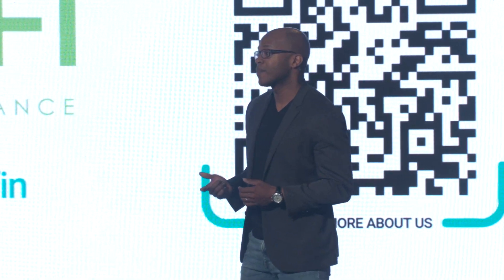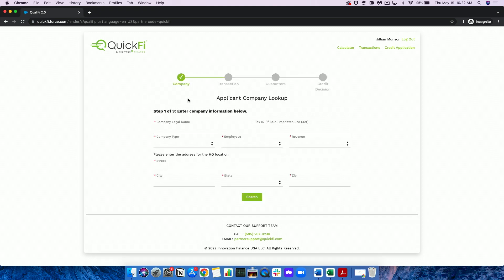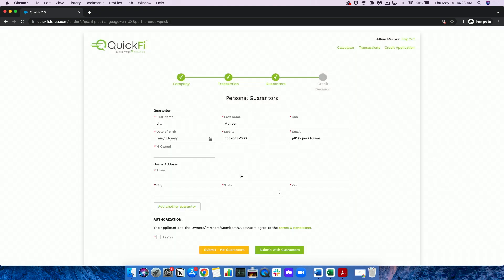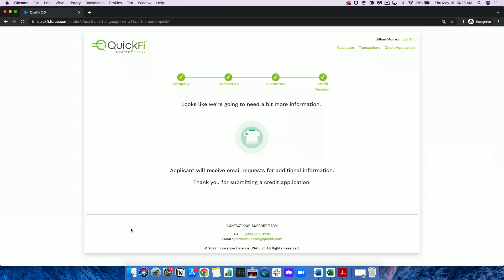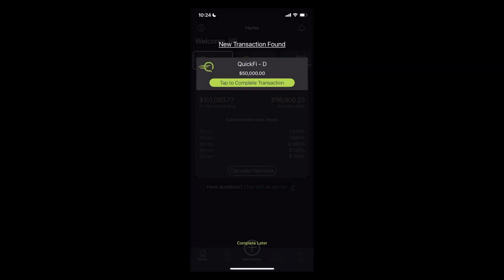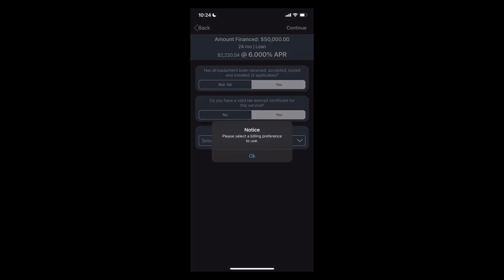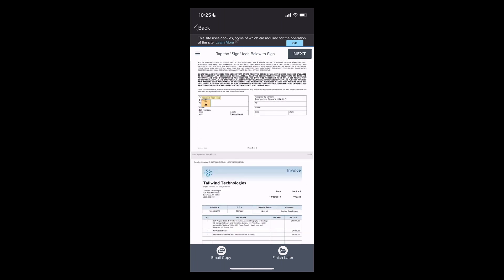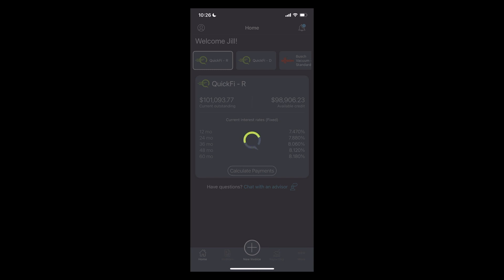FinovateSpring 2022 / QuickFi by Innovation Finance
QuickFi by Innovation Finance demoed at FinovateSpring in 2022.

QuickFi increases equipment sales for global manufacturers. QuickFi provides nearly instant, self-service, 24/7 term financing to business equipment buyers. By offering a nearly instant, low-cost, self-service financing option, manufacturers make it easy for creditworthy companies to acquire new business equipment.